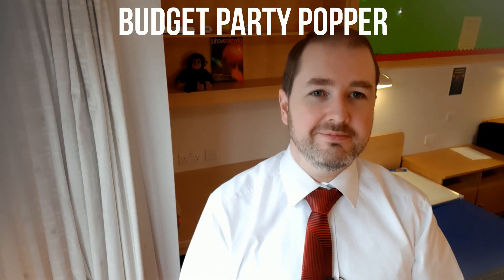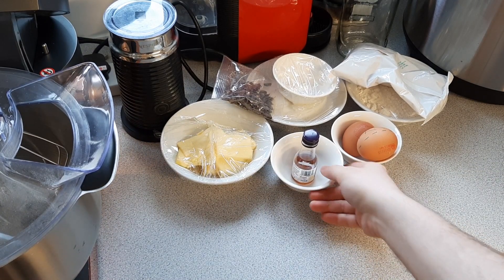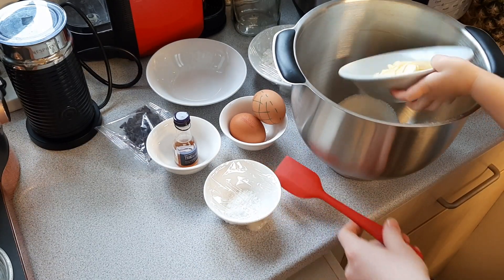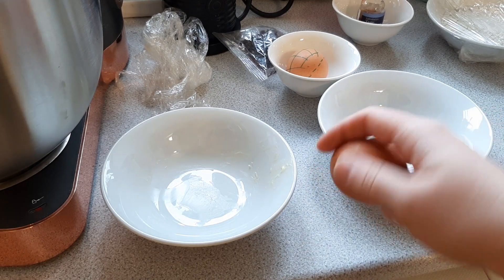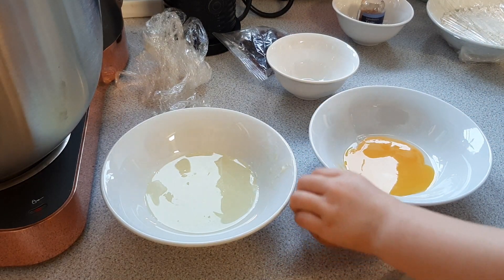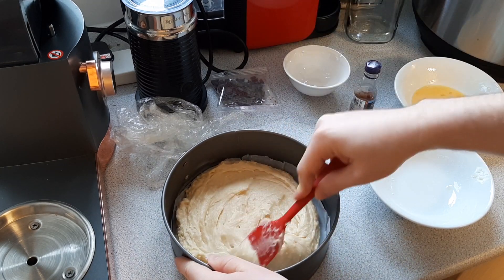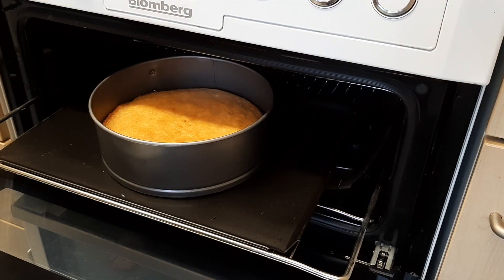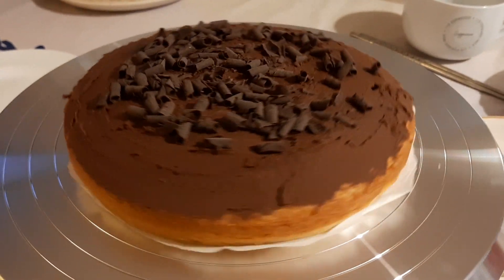100 Sub Special: Cake Physics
Cake Physics!

Thanks to everyone who has subbed over the last year. It means more than you probably think!

About Ben Cochrane:
Hello chaps and chapettes, here you can find videos on Physics topics from GCSE all the way up to A-Level. You've been told that Physics is hard, and that's not strictly true. You do Physics every day, and here you can learn the stories and fluff that makes Physics interesting. We'll then put some equations behind that, but as long as you know the story, you can do Physics! As a huge nerd, I can't wait to share with you every little scrap of Physics in games, movies, tv shows (and of course... Star Wars).